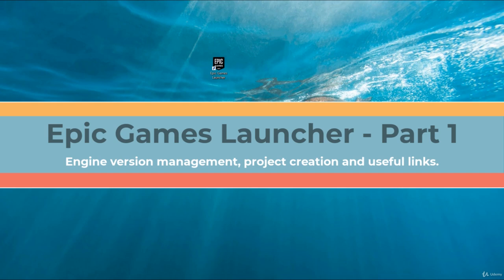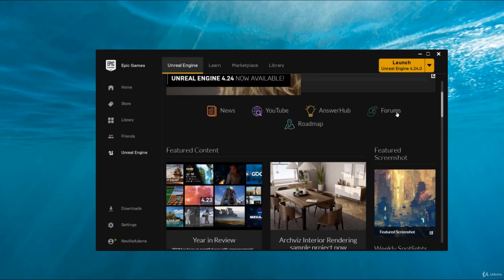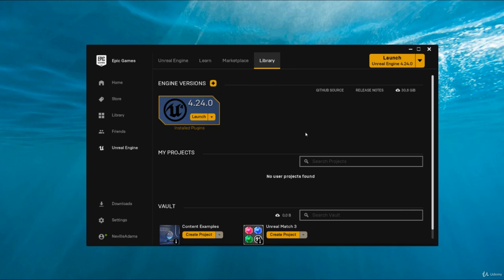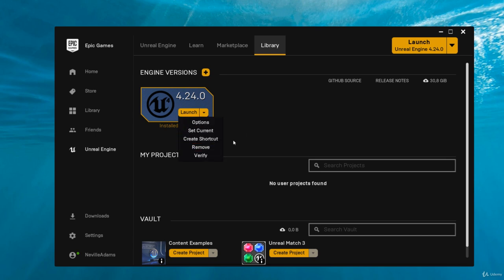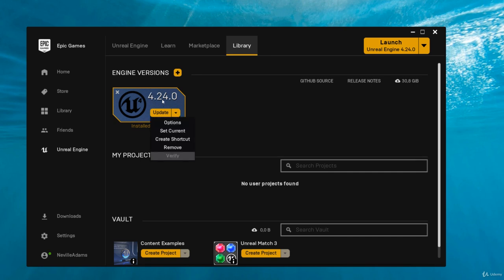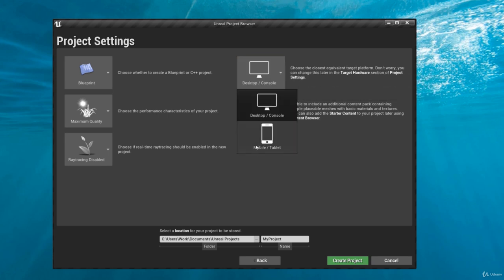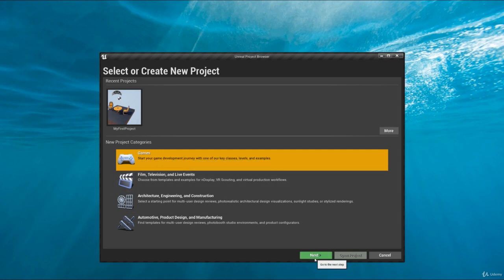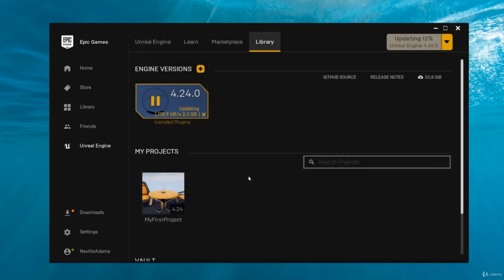2 The Epic Games Launcher Part 1